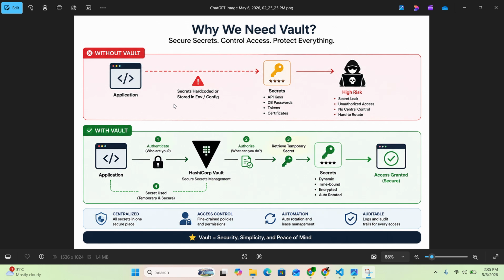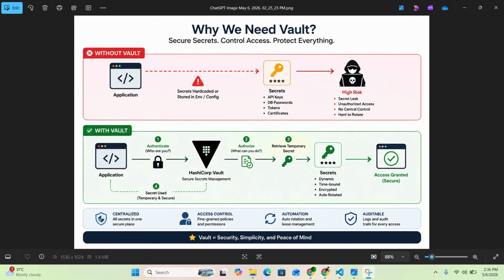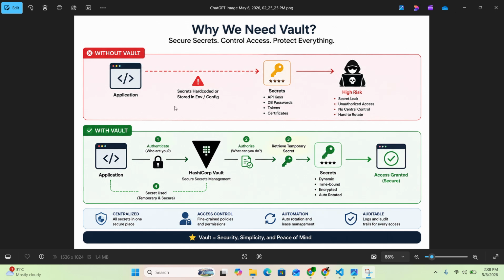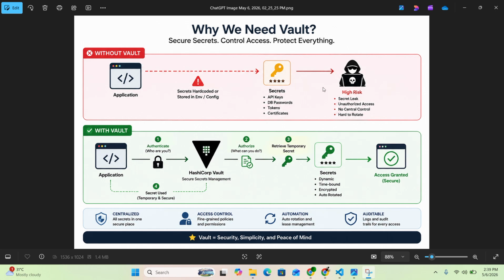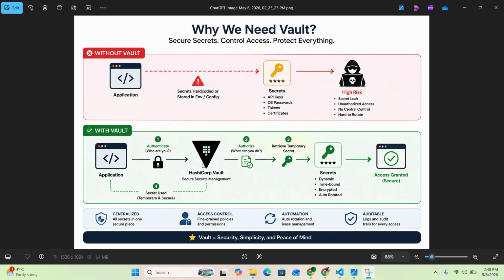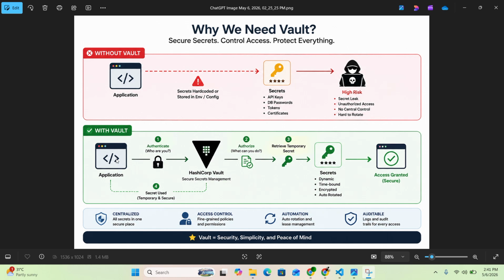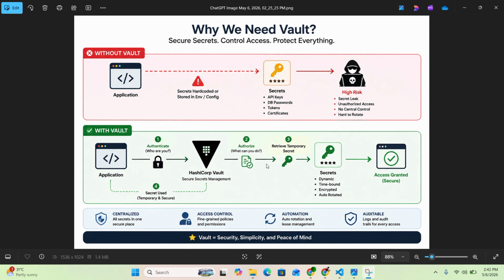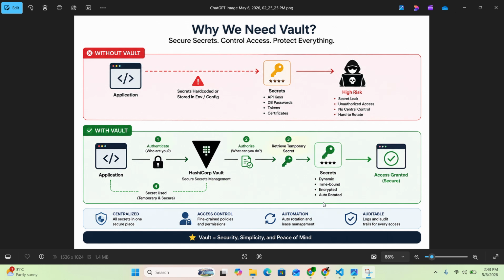Why You Should NEVER Store Secrets in Code | Vault Explained | Vault Zero to Hero Day 1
🔐 Vault Zero to Hero Series

In this video, you’ll learn:
  What secrets are (API keys, passwords, tokens)
  Problems with traditional secret management
  Why storing secrets in code is dangerous
  How HashiCorp Vault solves this problem

This is part of a complete **HashiCorp Vault Zero to Hero playlist**, where we go from basics to production-level concepts.

🎯 What you’ll learn in this series:

* Secrets management fundamentals
* Vault architecture & core concepts
* Authentication & policies
* Dynamic secrets & leasing
* Vault Agent & automation
* Kubernetes integration
* Production-ready Vault setup
🧰 Prerequisites:

* Basic Linux knowledge
* Basic DevOps understanding
* Docker (optional)
🚀 Why Vault?
Most applications store secrets insecurely (code, env variables).
Vault solves this by providing secure, centralized secrets management.